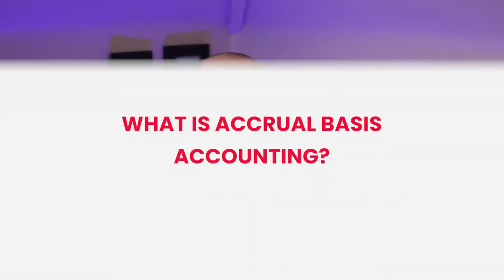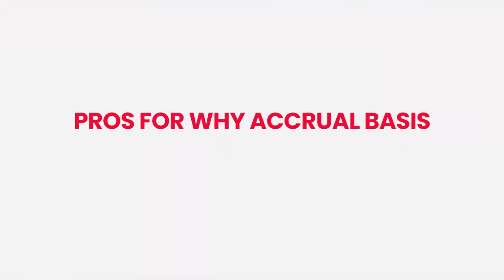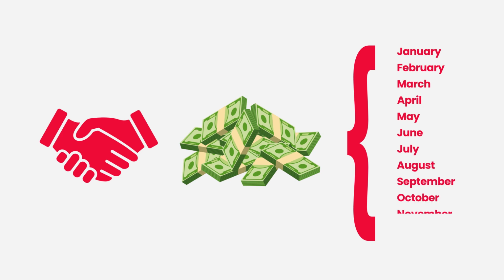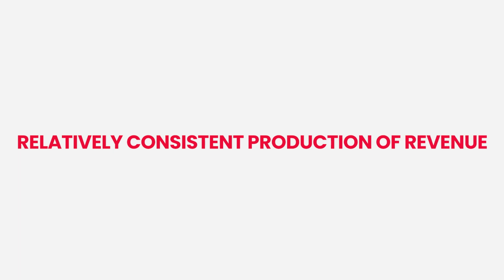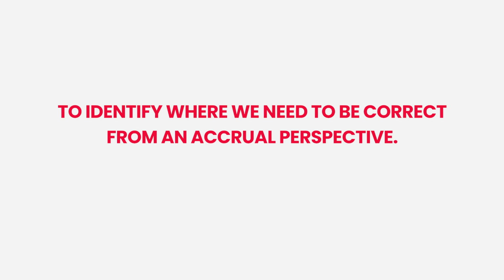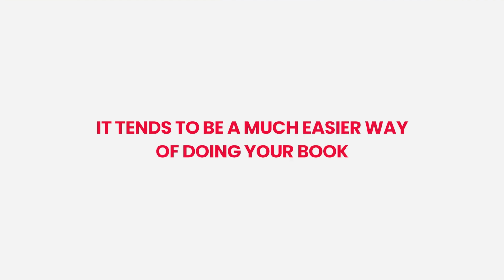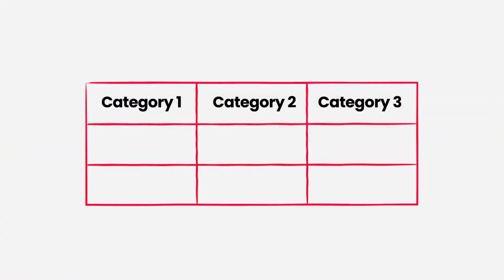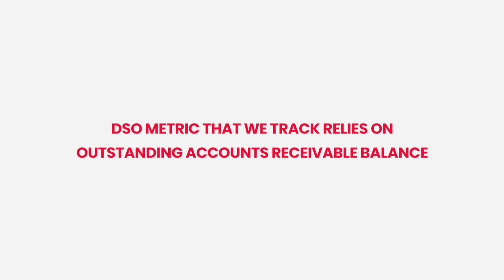Accrual vs cash accounting - Which one for DevShop?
Just starting out?

Timestamps:
0:00 - Intro
0:15 - Accrual vs Cash - the difference
1:48 - Why accrual basis is better?
4:45 - Accrual basis cons
6:15 - Why cash basis is better?
7:27 - Cash basis cons
11:04 - What to use as DevShop?

About this video (for the algo):
In this video, I'm going to show you the difference between cash-basis and accrual-basis accounting and how it can affect your software development business or DevShop in 2024. You'll also learn when to use an accrual basis and when to use a cash basis for your software firm so you get more profits and more value out of your clients.

Tony Wilson, Accquip.